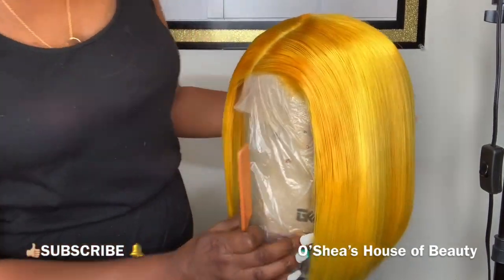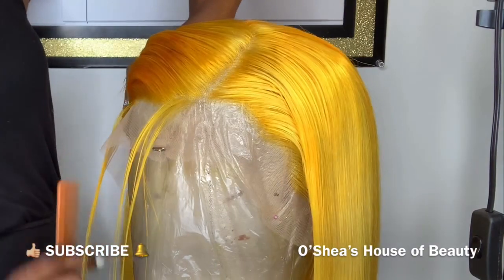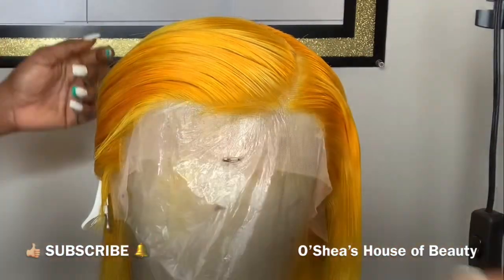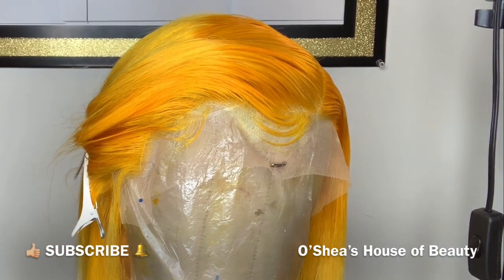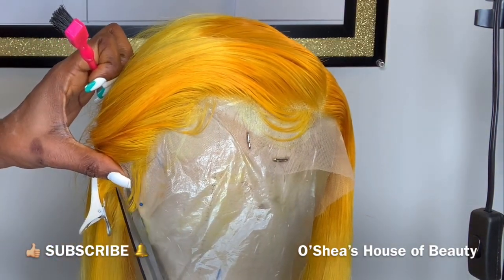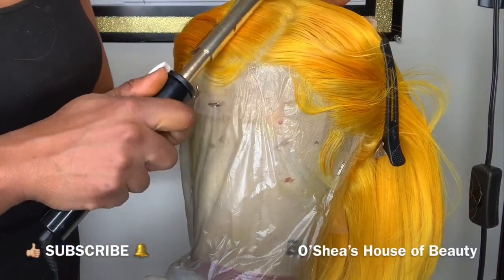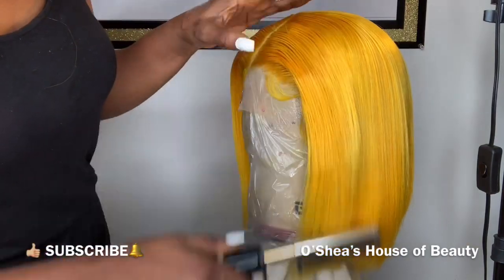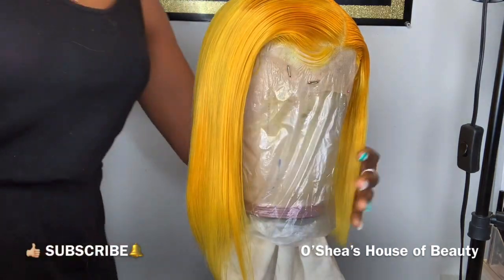Water coloring hair yellow// O’Shea’s House of Beauty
Hey guys, thanks for clicking on my video, I really appreciate it. In this video I'll be dying a wig yellow using the watercolor method. I hope you learn something and love the video.